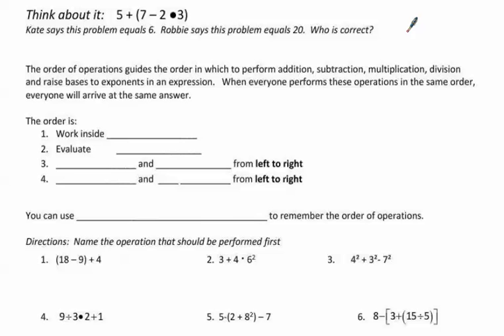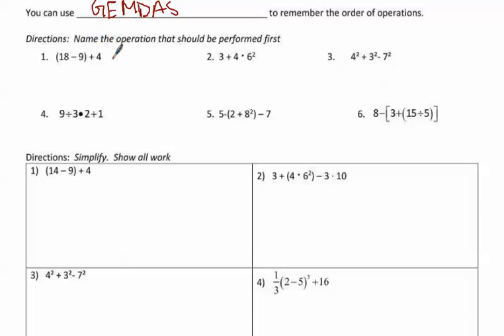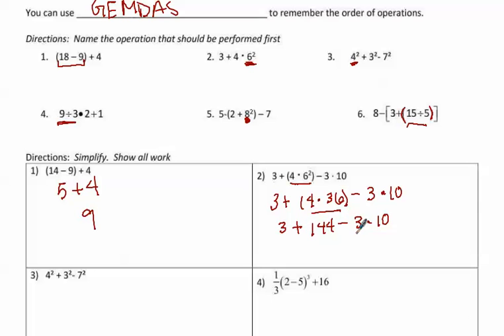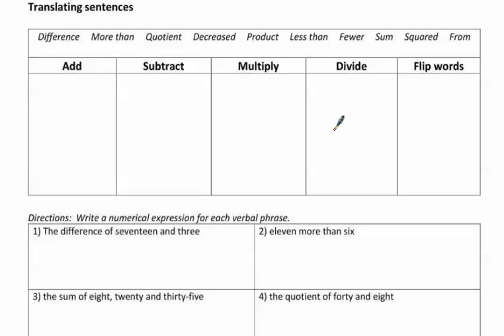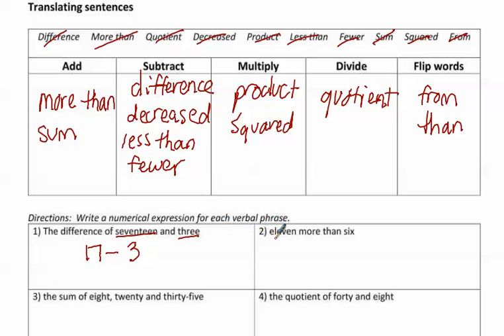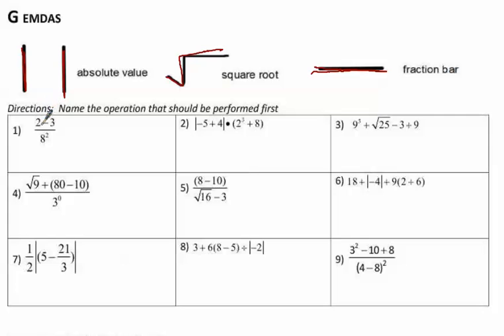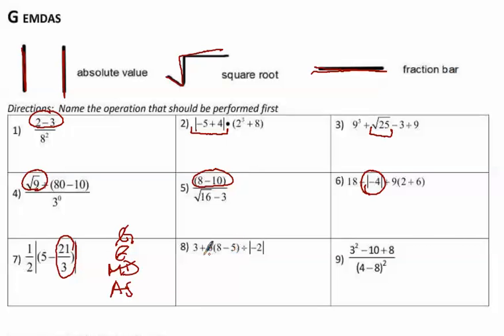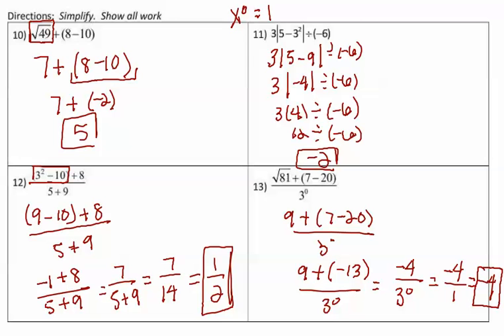M8 GEMDAS Intro